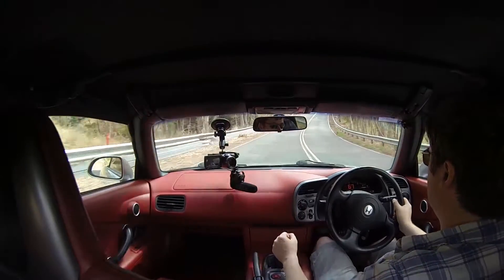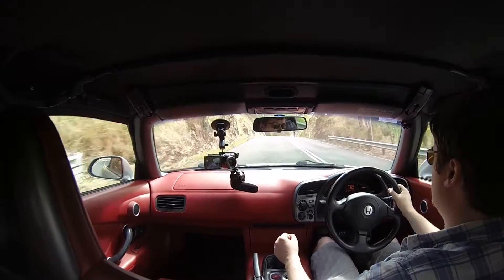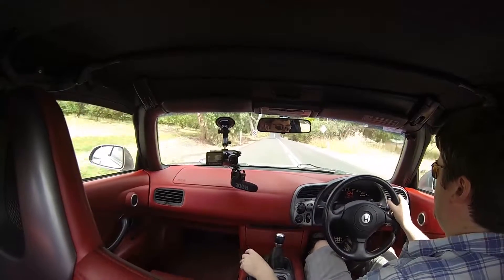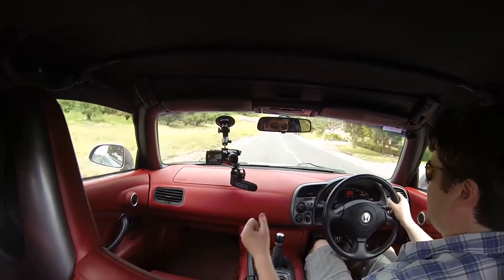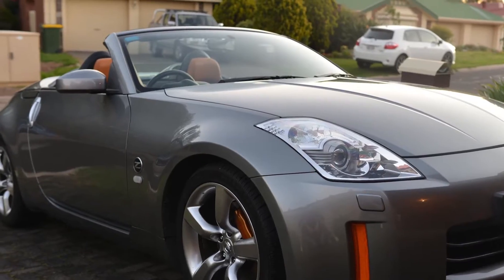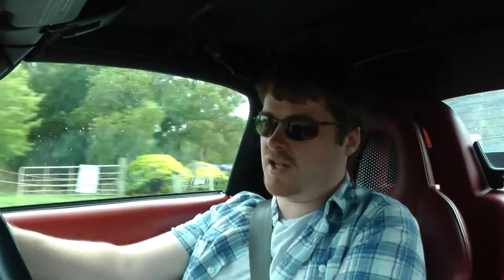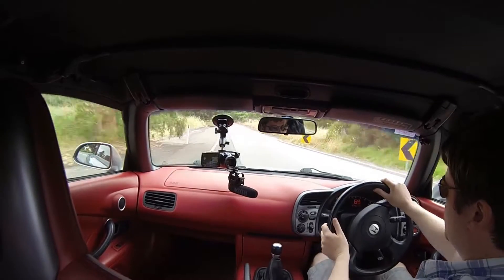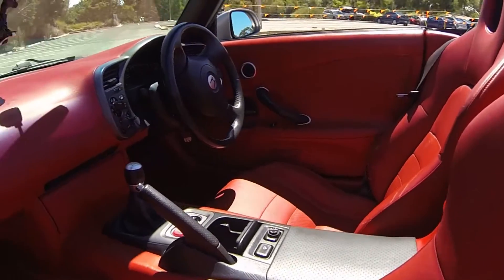I Bought My Dream Car!!! - Honda S2000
Starting my 2017 off on a high, I bought my dream car! It's bean a dream and goal of mine to own one ever since I was a teenager in high school and now I've bought one, !!!SPOILER ALERT!!!.

. a 2003 Honda S2000.